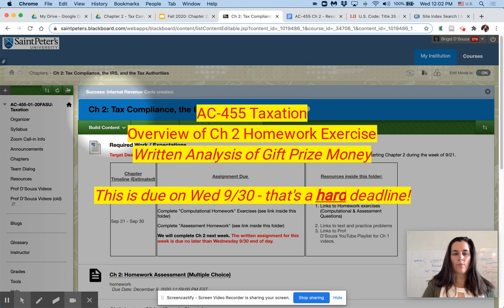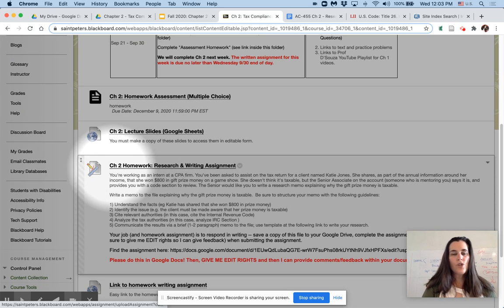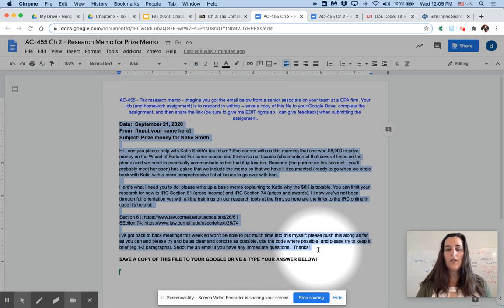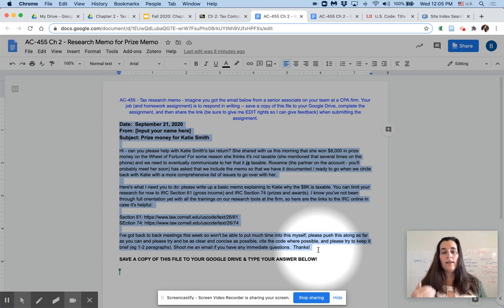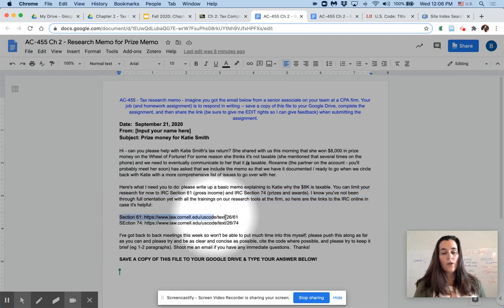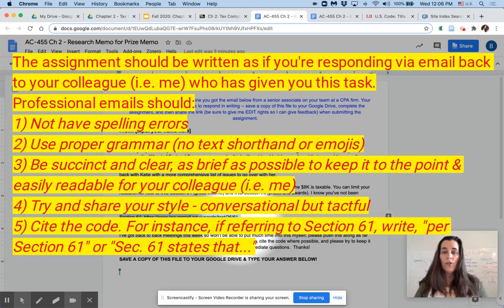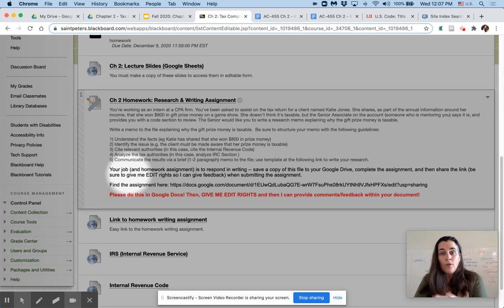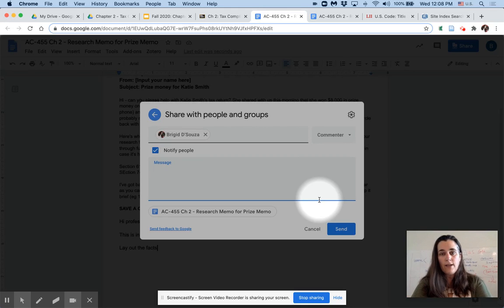AC-455 Ch 2 - Overview of Homework Assignment